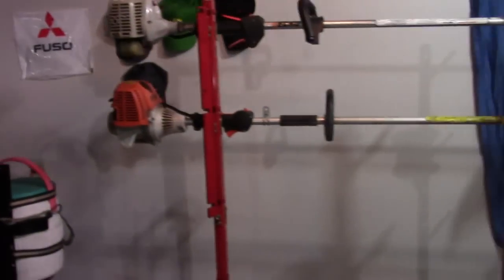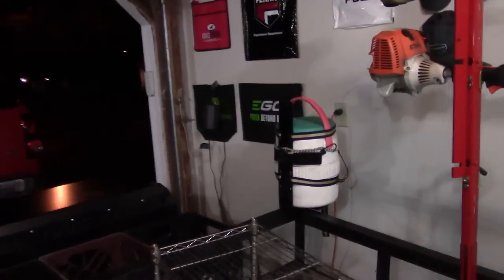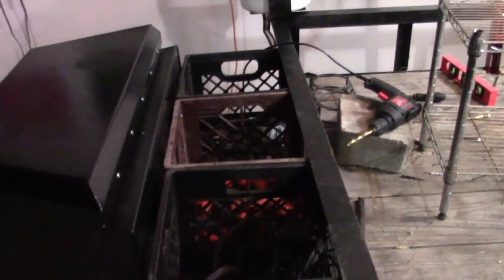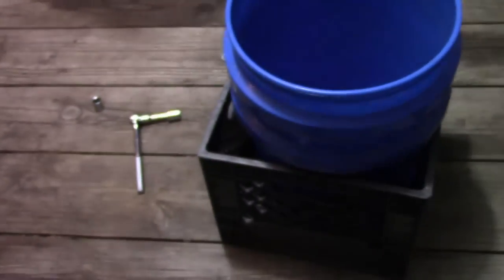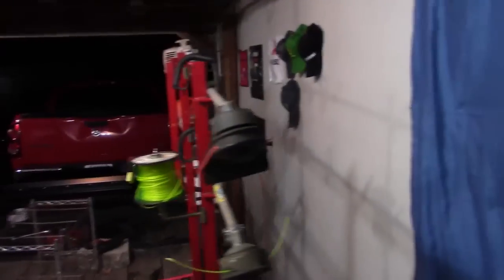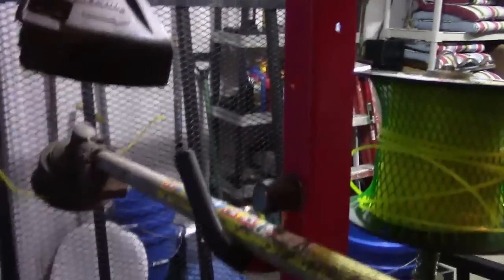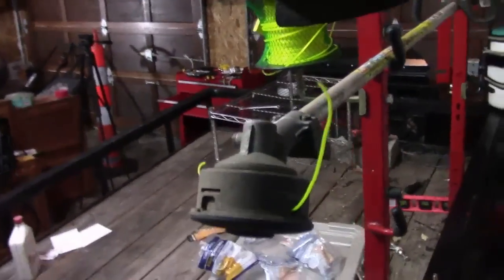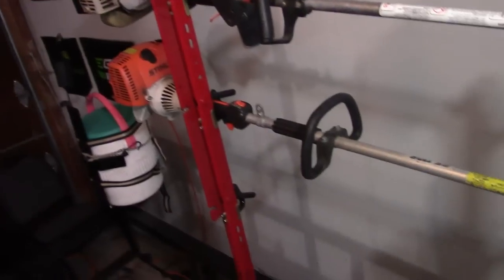Add ons to trailer, trimmer rack, water cooler, tool box